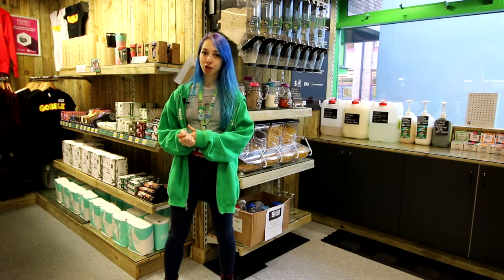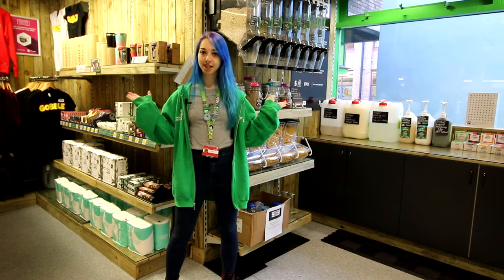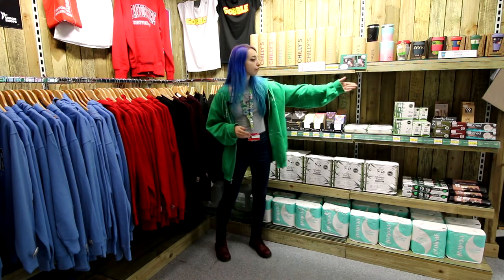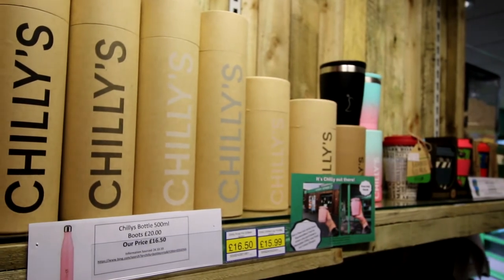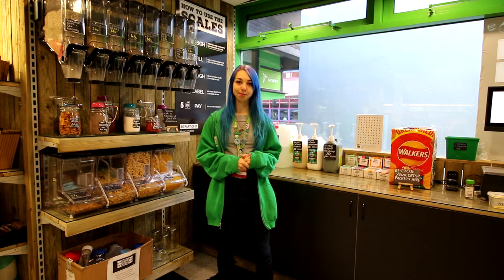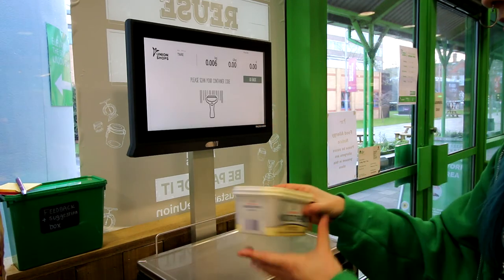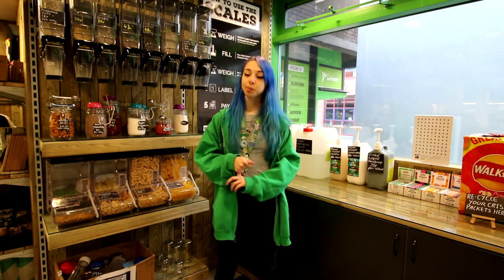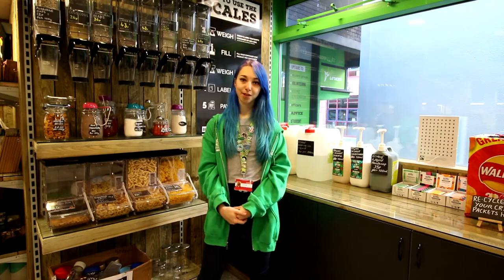Sustainable SU Shop! Everything you need to know about our Zero Waste shop!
Facebook - Staffordshire University Students Union